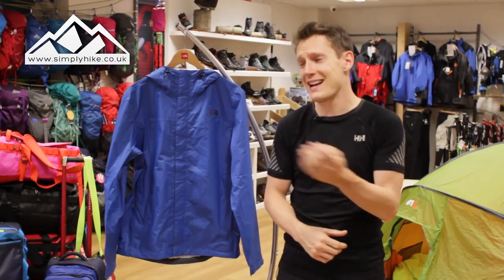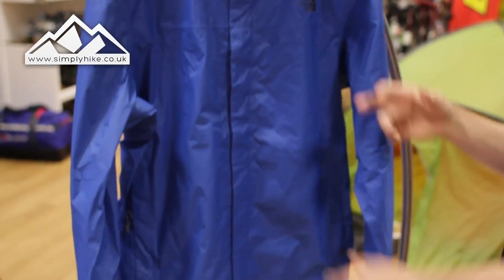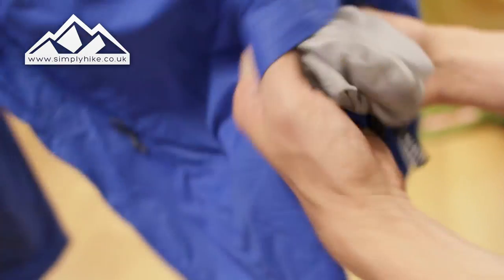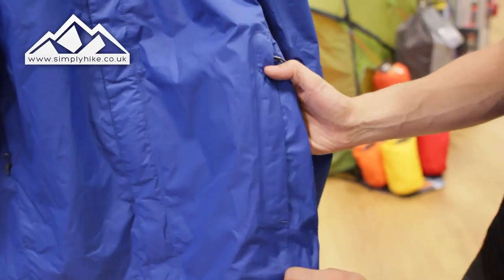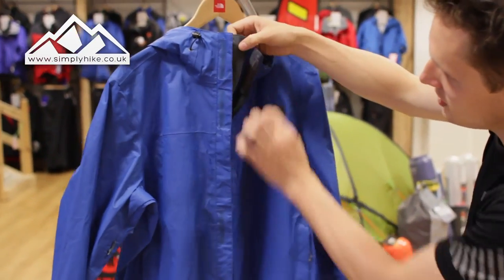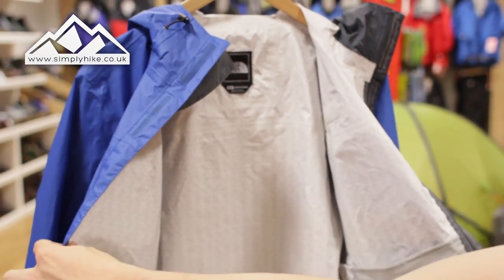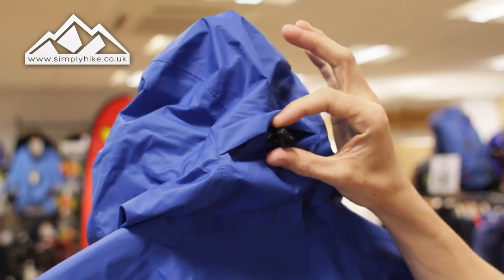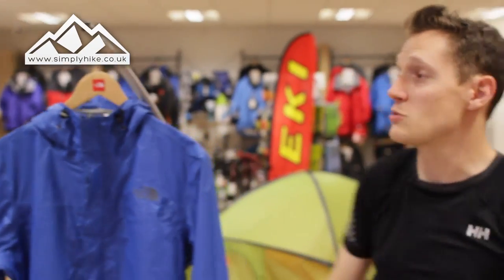The North Face Venture Jacket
The North Face Venture Jacket is both waterproof and breathable making full use of its HyVent technology to give upmost comfort and protection whilst out hiking or walking.